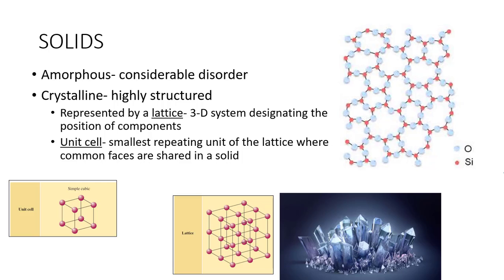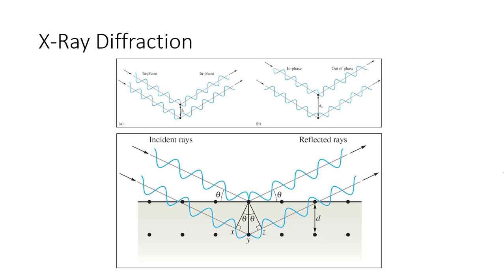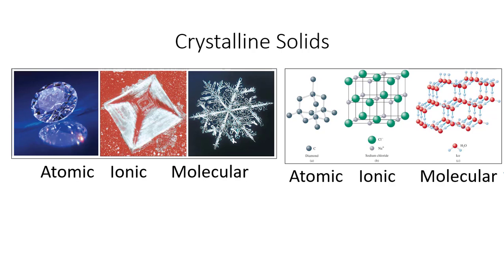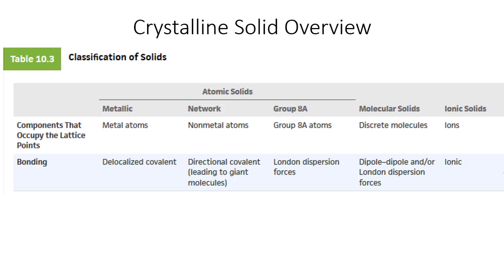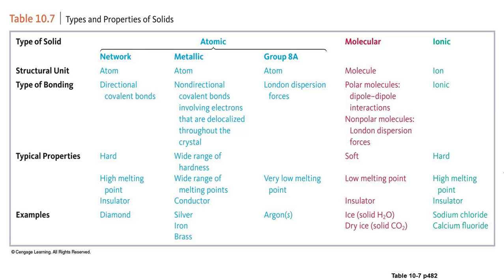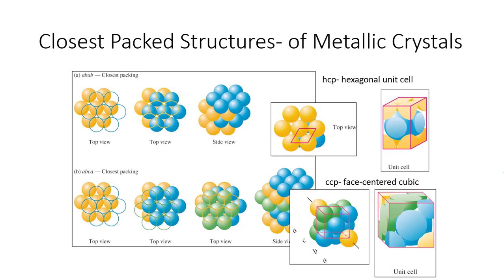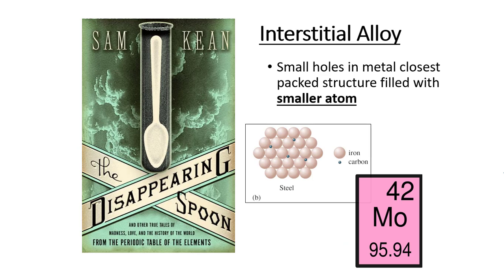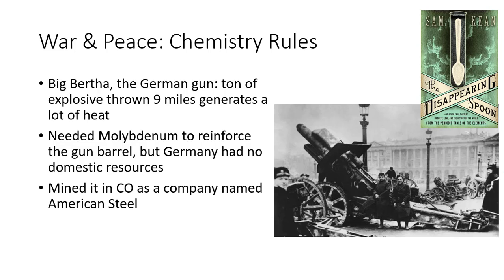3a Structures of Solids and Alloys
Description of the structures of solids and interstitial and substitutional alloys.